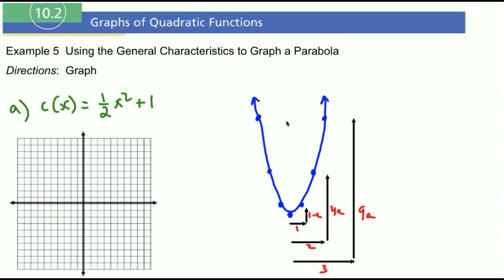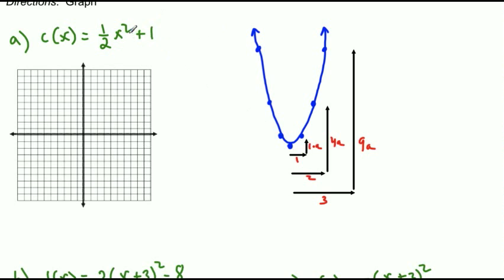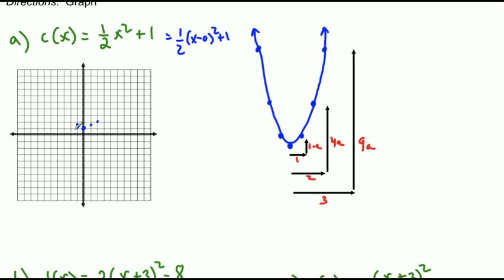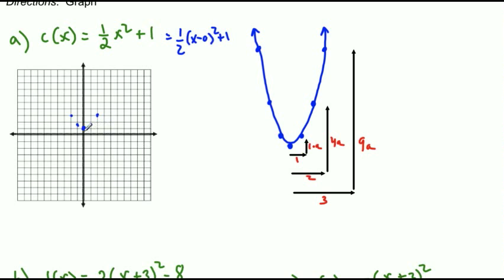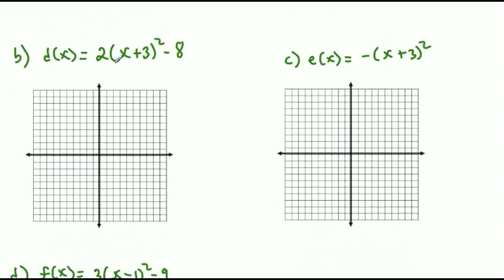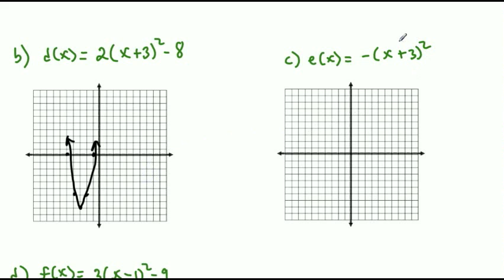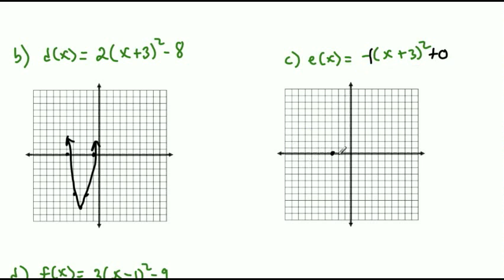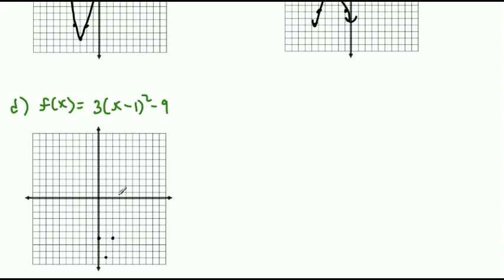10.2 Example 5 Graphing Quadratics